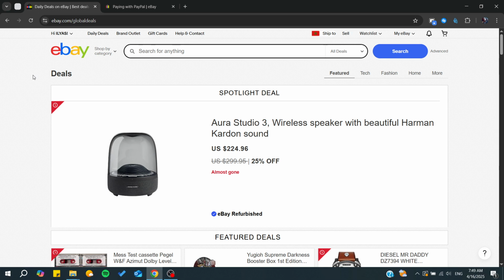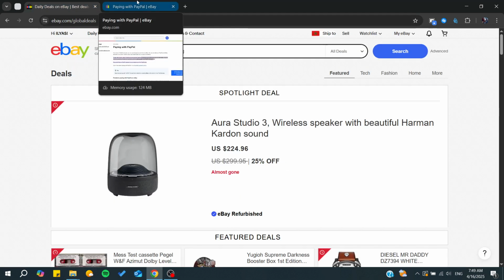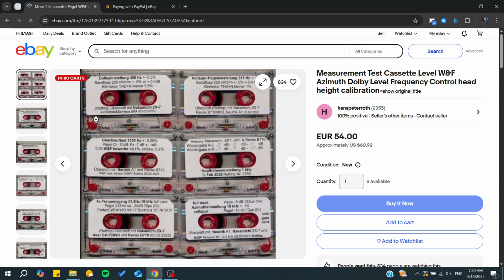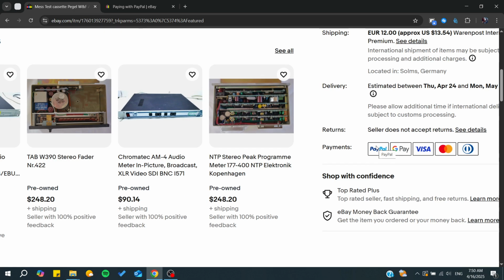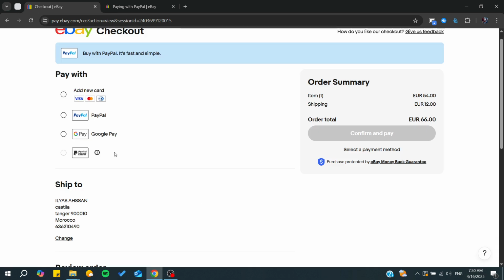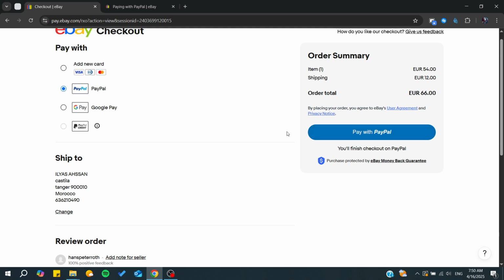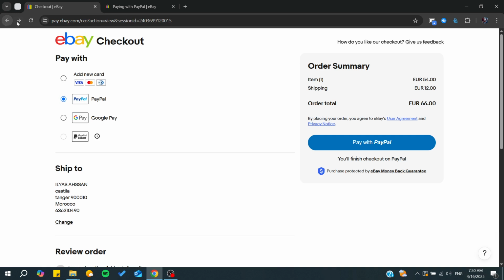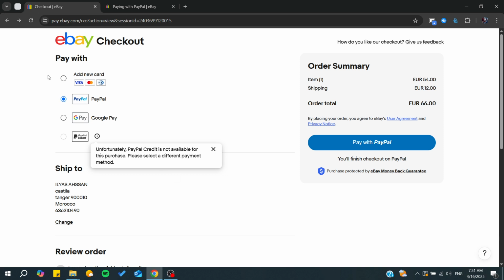How To Pay Ebay With PayPal Tutorial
Today we talk about pay ebay with paypal,ebay,paypal,ebay managed payments,link ebay to paypal,how to connect paypal to ebay,ebay paypal